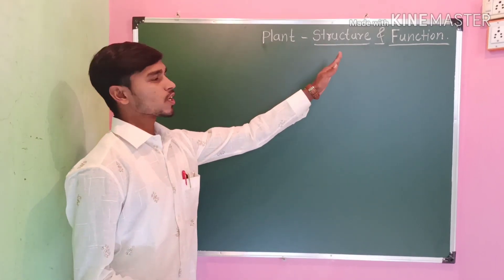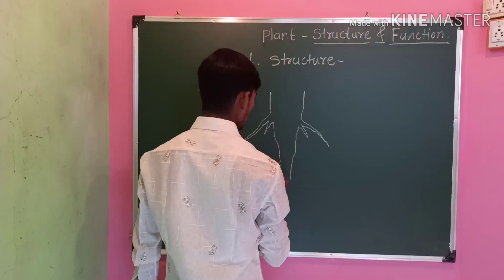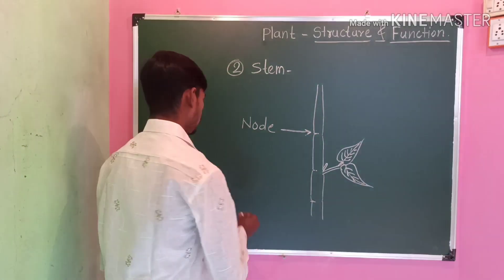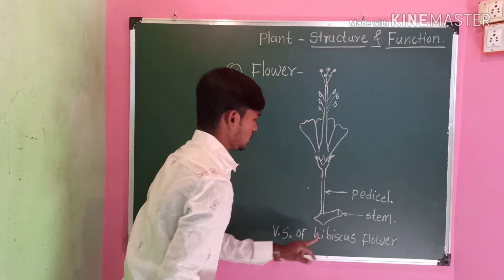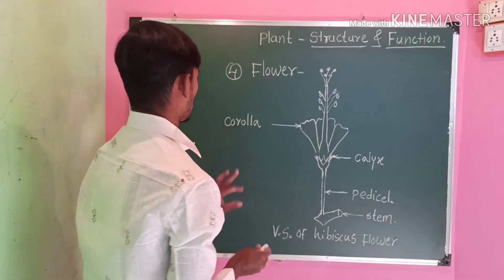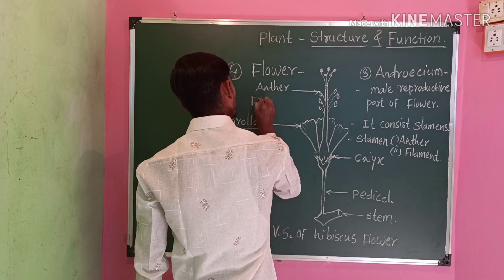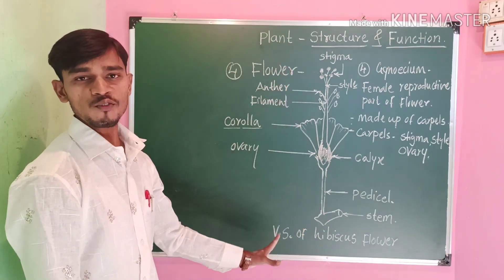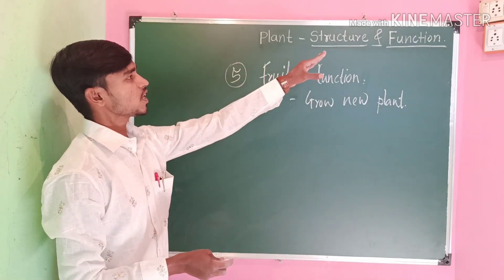Plant-Structure and function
1.Root-
¡. Formation of root.
-plumule
-Radicle
1.Parts of root-
2.Primary root
3.Secondary root
4.Root hair
5.Root tip
6.Root cap
Functions of root-
¡. Absorption of water and minerals
¡¡. Support to the plant body.
2.Stem-
1.Node
2.Internode
3.Bud
4Growing bud
Functions of stem
¡ Carry water and minerals to the other parts of plant.
¡¡.  Hold the plant body.
3.Flower
1.Pedicel
2.Calyx
3.Corolla
4.Androecium
5.Gynoecium
6.Anther
7.Stigma
8.Style
9.Ovary
Function of flower
-Attract the pollinators
4.Fruit
Cashew-Seed out side the fruit..